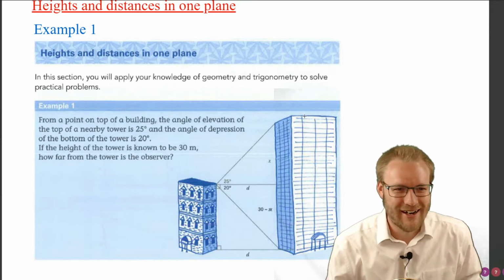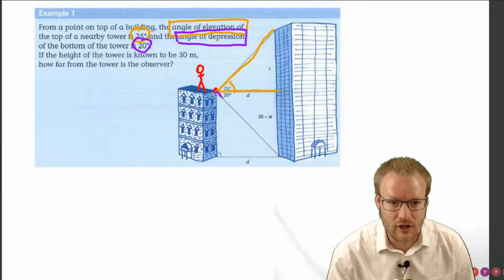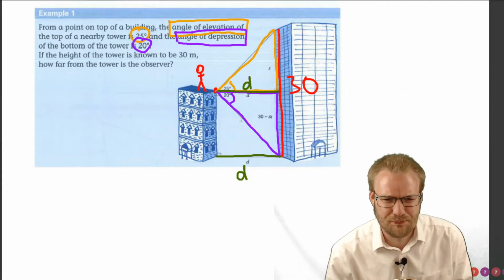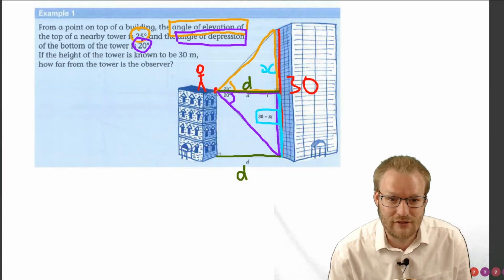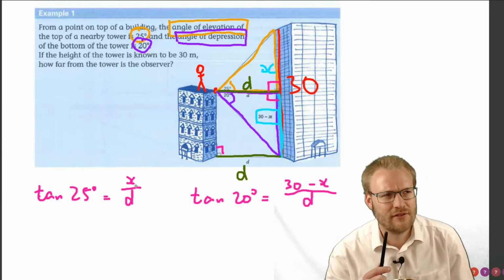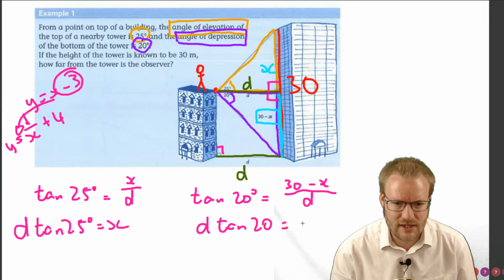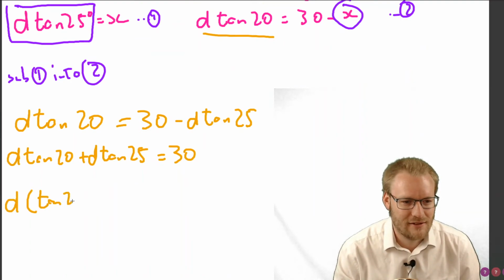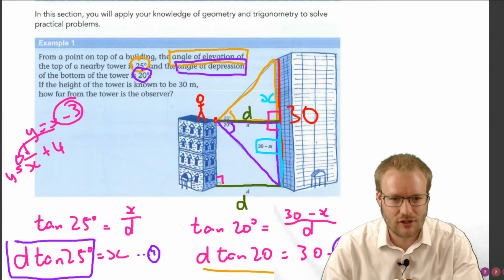Grade 11 Maths BE 2020 height 01